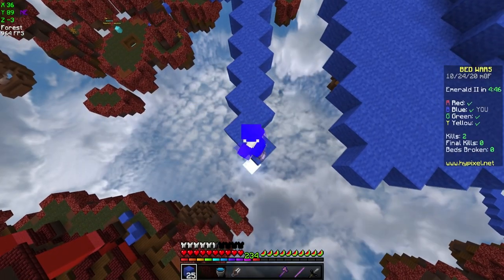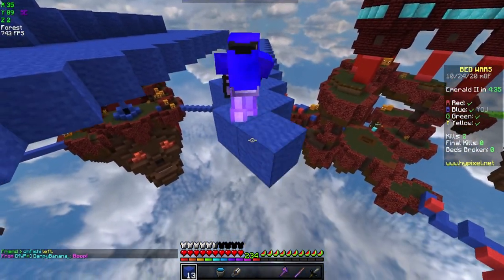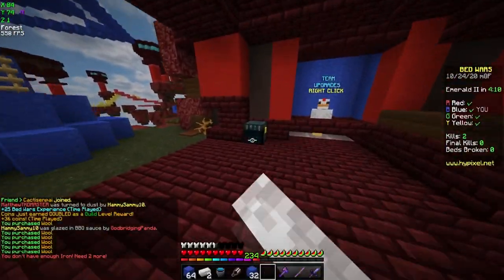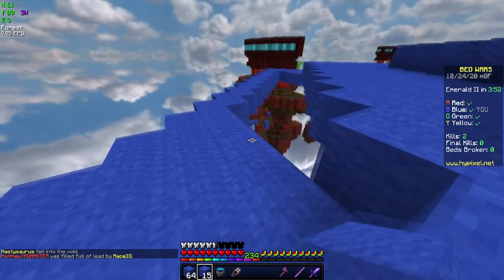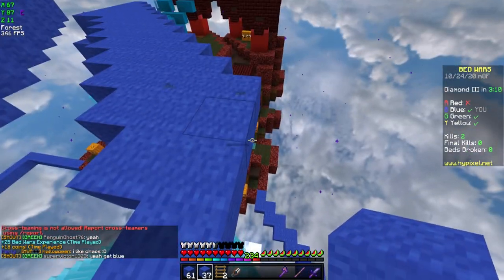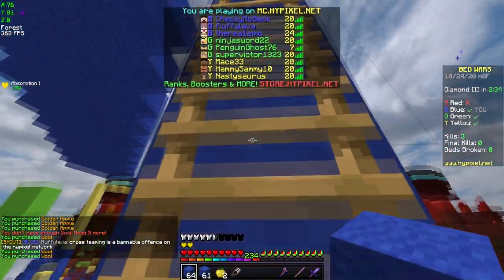The OCEAN Bed Defense in Bedwars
The OCEAN Bed Defense in Bedwars ➨ Building the MASSIVE Water Bed Defense in Bedwars!